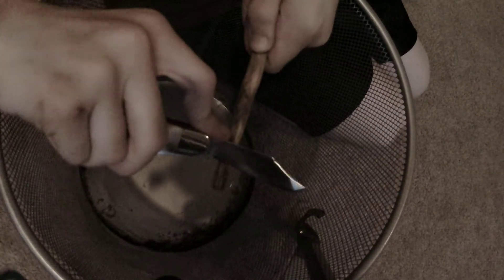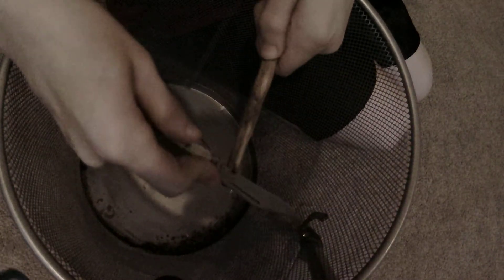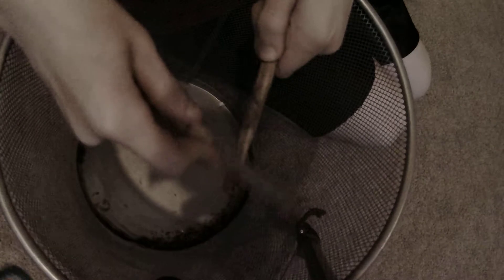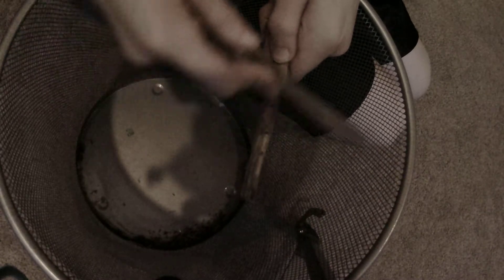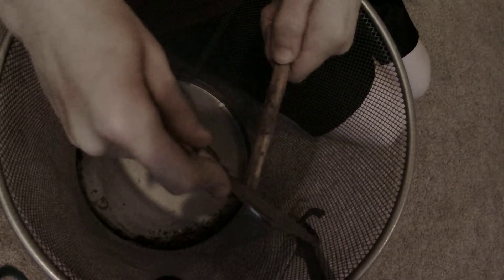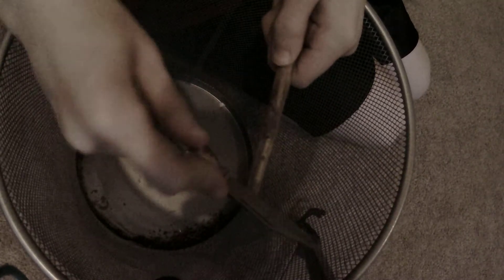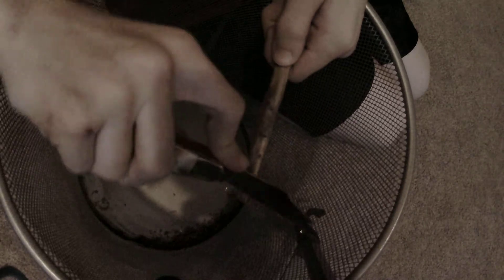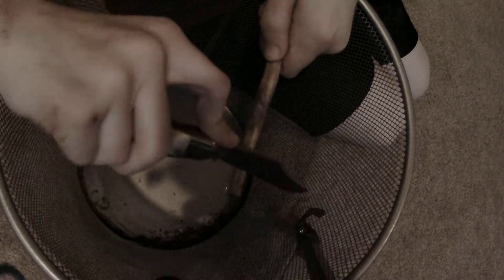knife carving Tutorial.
Today im showing how to carve into a stick with a knife. Enjoy! (: